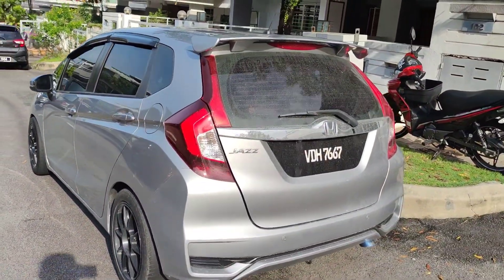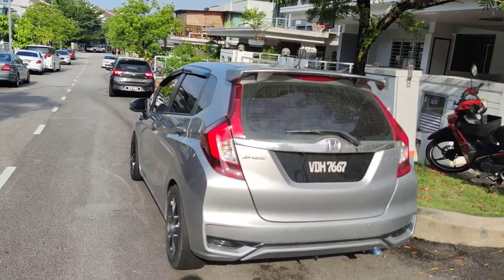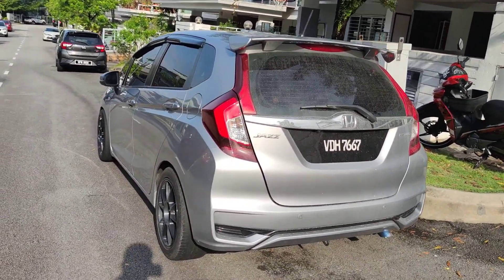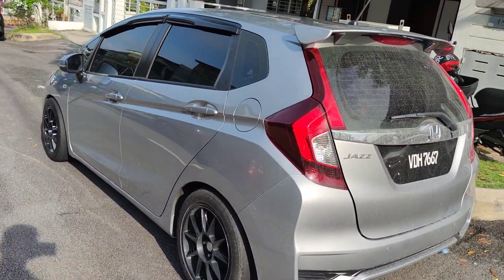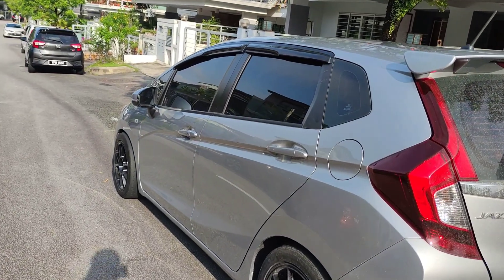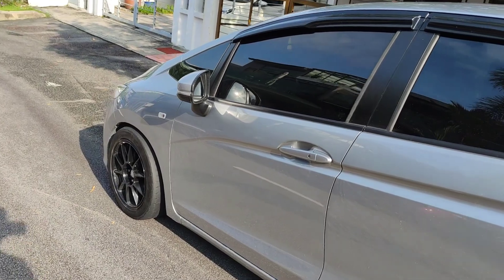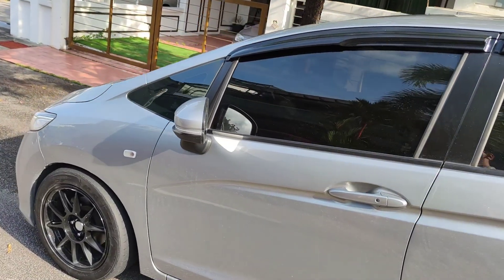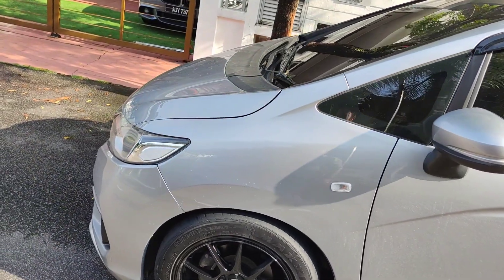REPAIR APA YANG PATUT DULU. ARMBODYWORK SERVICES MANTOP ! NEW SETUP ! - HONDA JAZZ VLOG